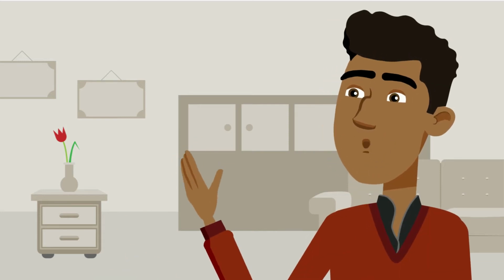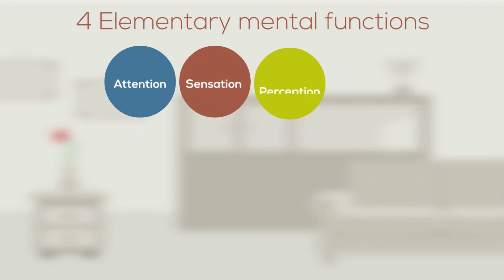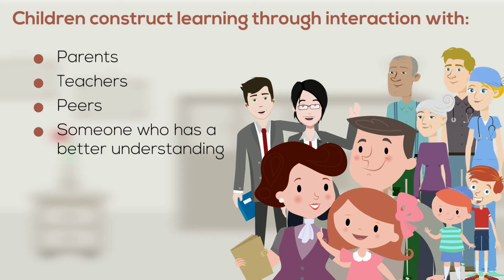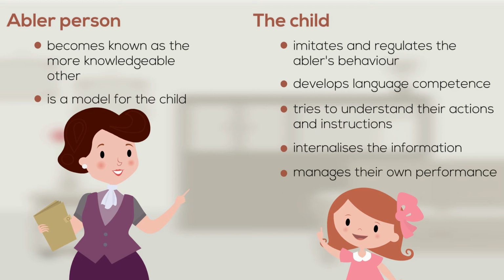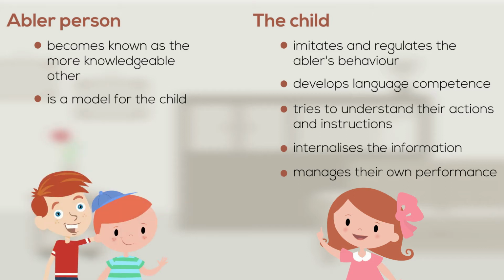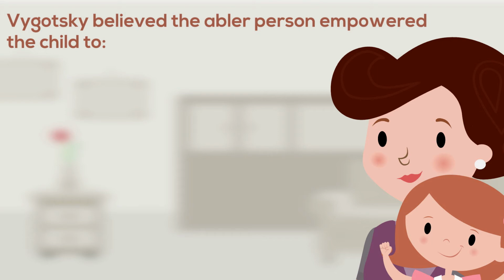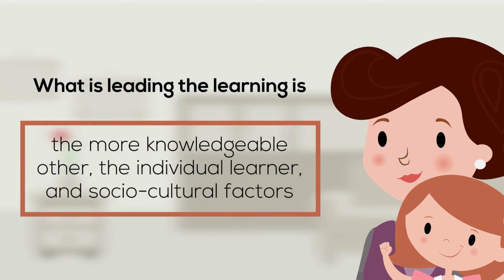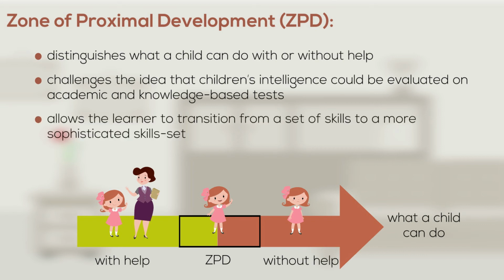Demonstrate knowledge of learning theories described by Lev Vygotsky